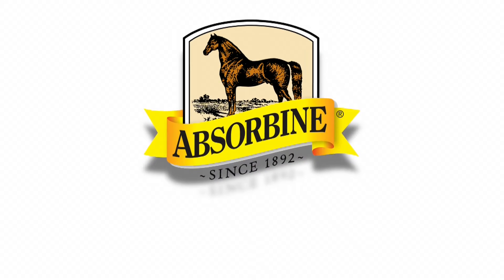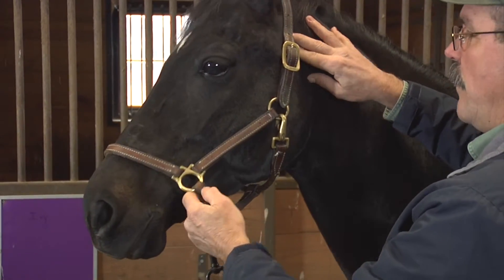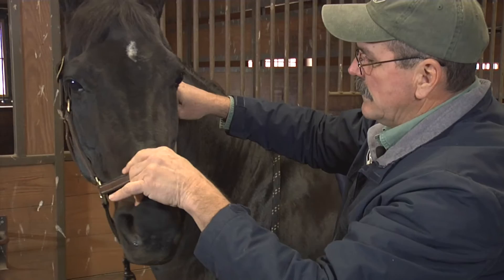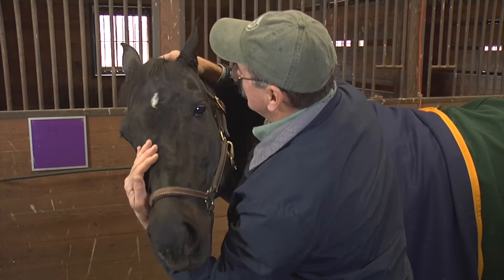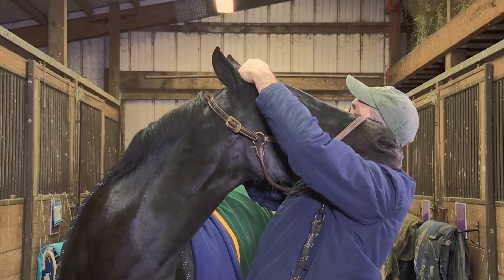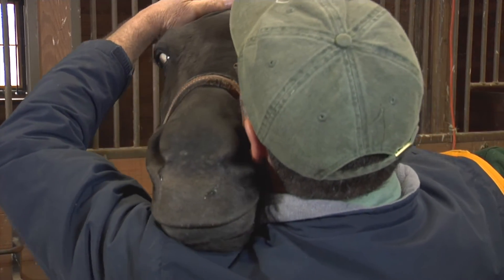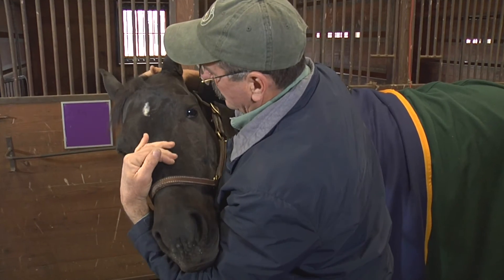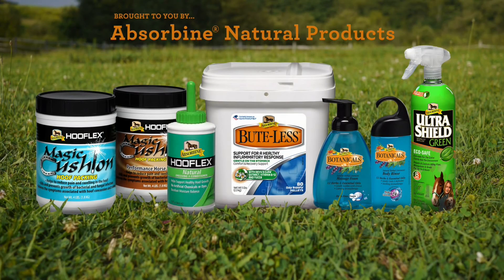Poll Release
Do you have a head-shy or ear-shy horse? Does he travel with his head high, and/or brace against the bit? Is sensitive to the bit, or rear easily? These could be signs of accumulated strain and tension in the poll.

This is a Masterson Method technique that you can use to encourage relaxation and restore movement to the horse’s upper neck and poll. The Masterson Method teaches horse owners a unique, interactive method of equine bodywork for alleviating soreness, strain, and tension in the horse.

Tension in the poll can create behavioral problems, as well as problems with movement in the poll, neck, and the rest of the body. Releasing tension in the poll will allow your horse to move more freely throughout the entire body. Jim Masterson teaches that releasing tension in the poll is one of the most important things you can do for your horse as it has positive effects on your horse's performance overall.